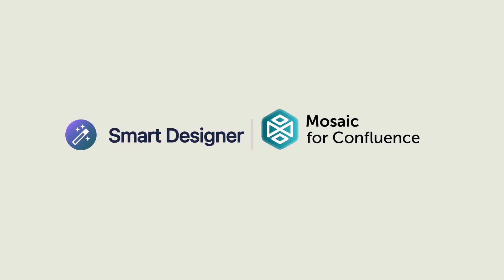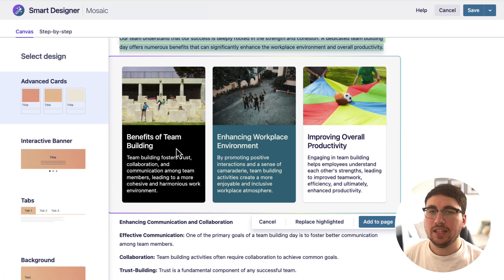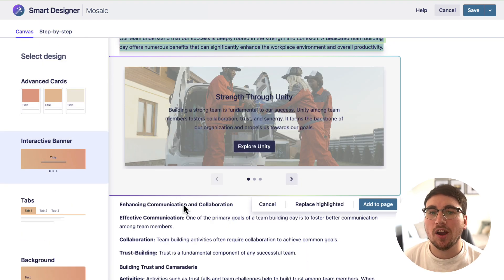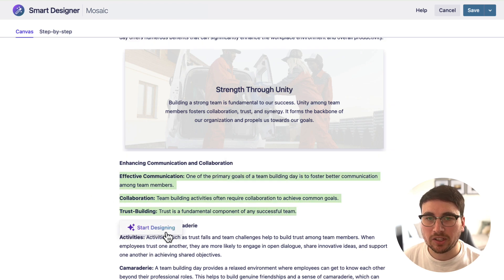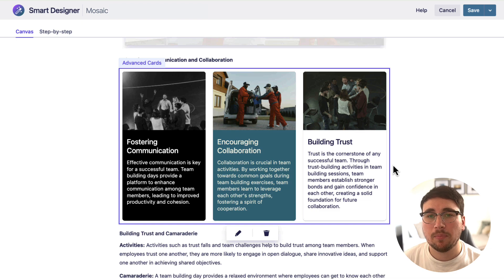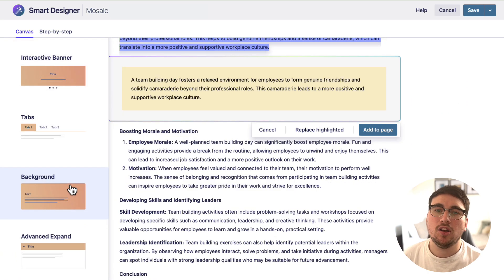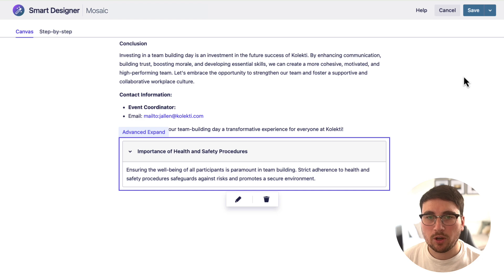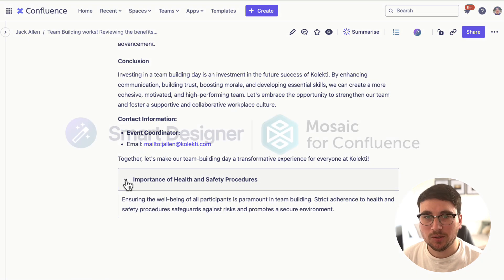Smart Designer - a Confluence game changer with Mosaic for Confluence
Jack tries Smart Designer for the first time; a new feature of the app Mosaic for Confluence: Content Formatting Macros. Try it free now